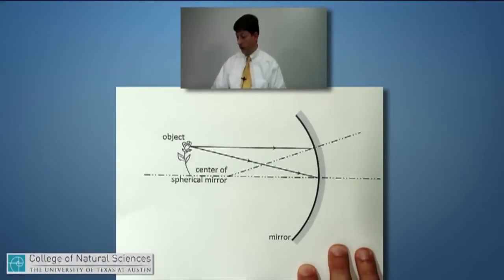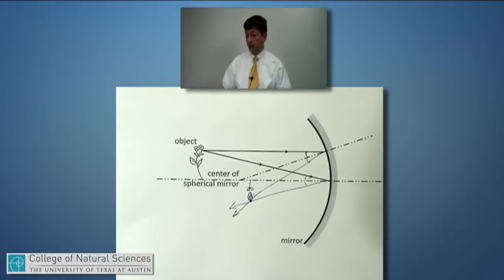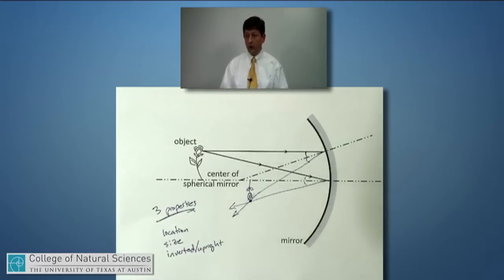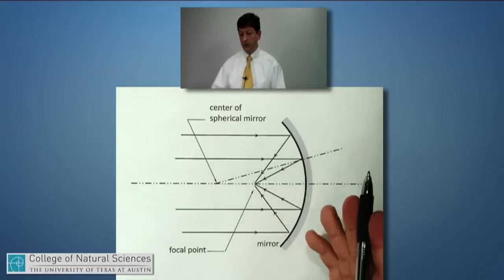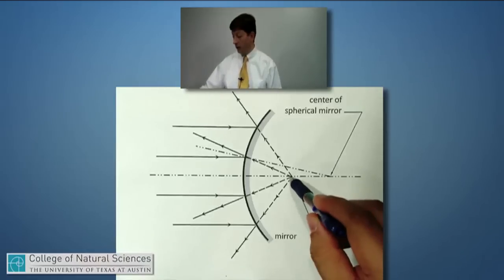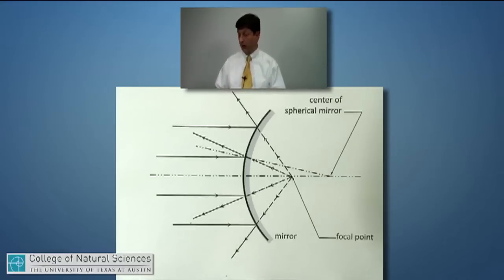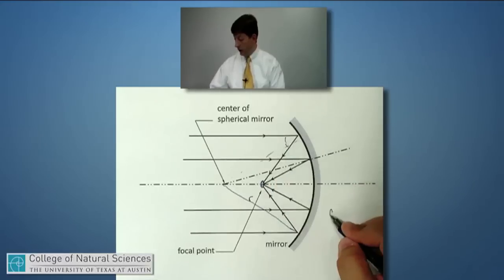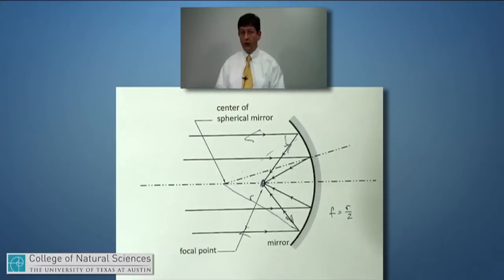Geometric Optics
11. Mirror Focal Points